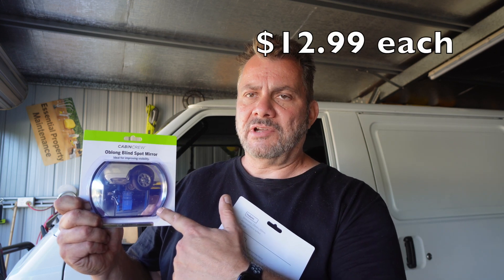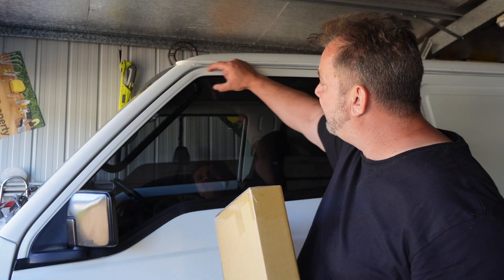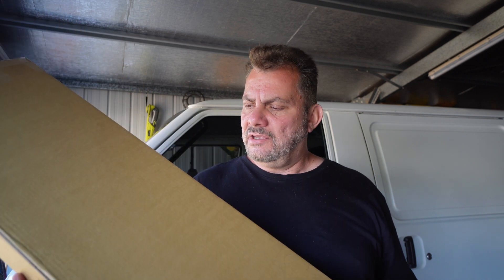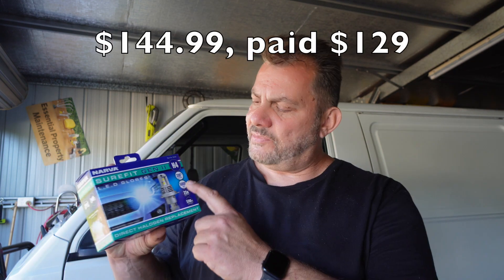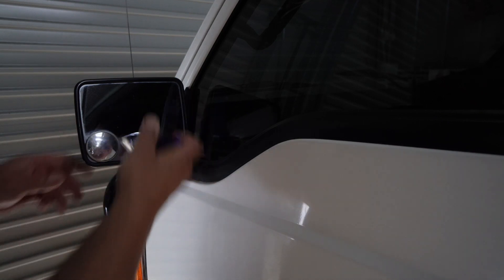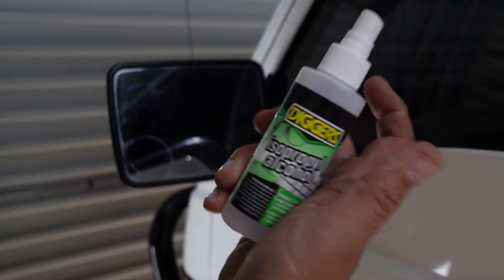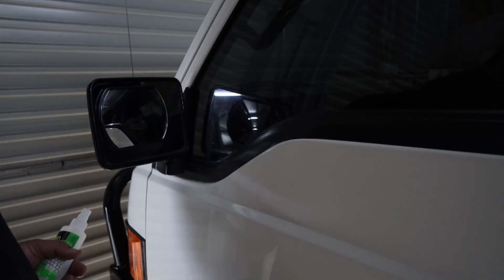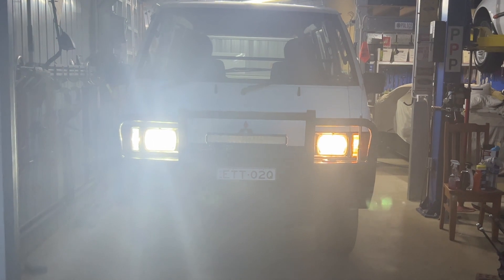Van Life Ep 12 - First Three Mods To My 'New' 4WD Van - Mitsubishi Express L300 4x4